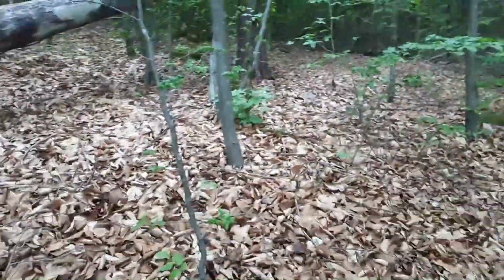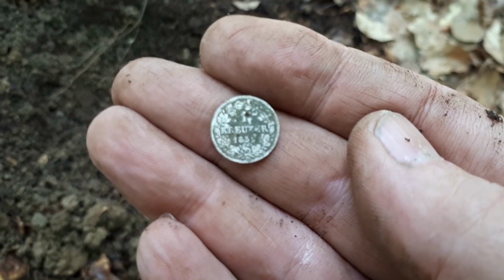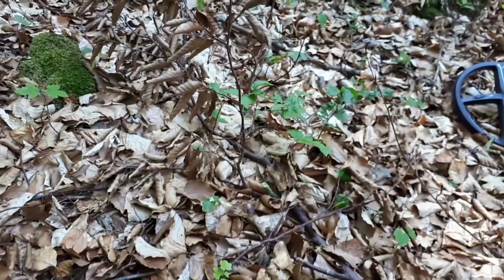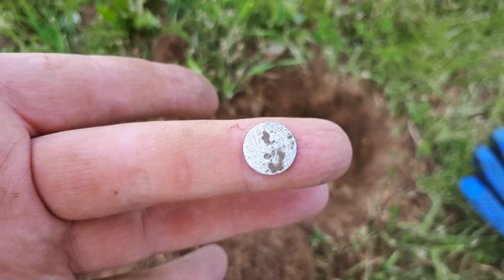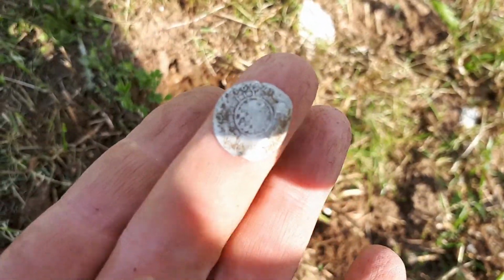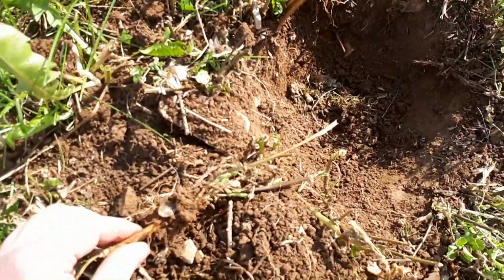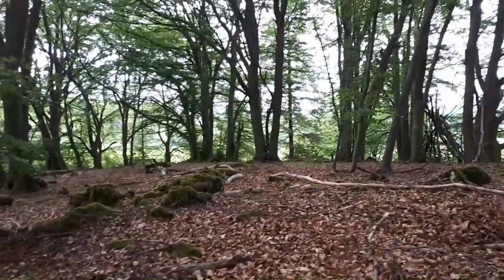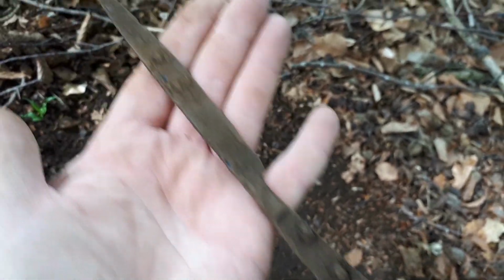Digging Treasure #20 - Road Trip!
Amazing road trip with a great bunch of guys!  Mike K. was the best guide ever and took us to some of his best permissions!  I found 18 silvers and many, many wonderful relics.  To top it off I found one bucket list item (jumping horse tombac button) too!  I hope you enjoy watching the video as much as I enjoyed finding all the goodies!  Happy digging, Dave.